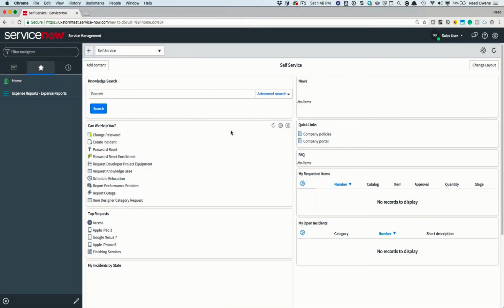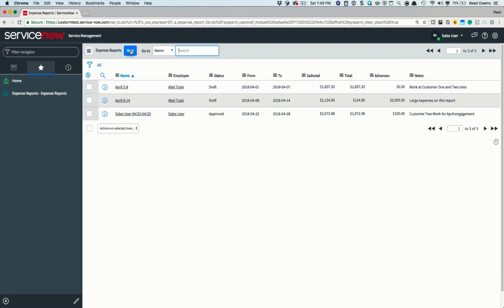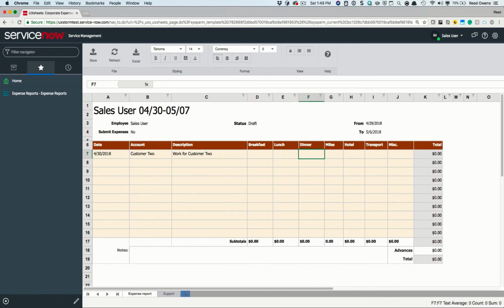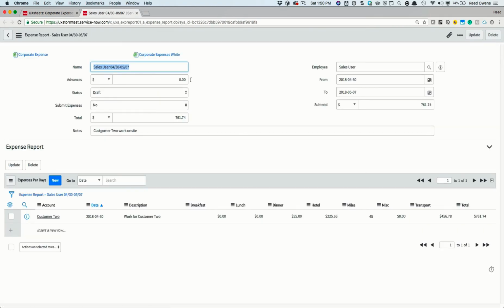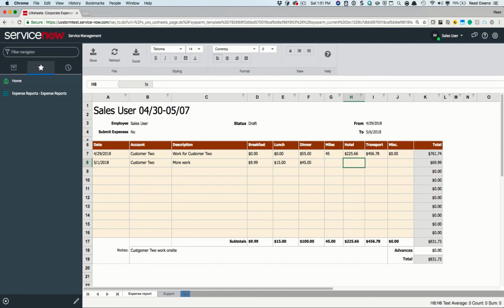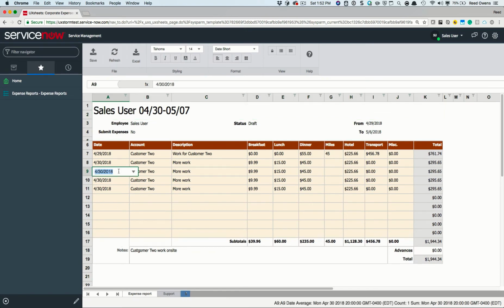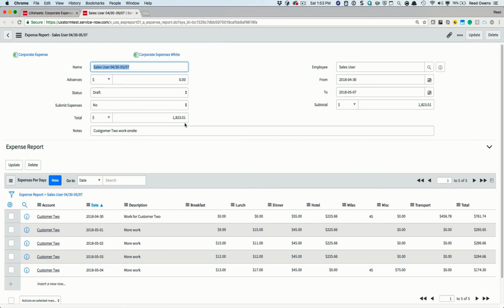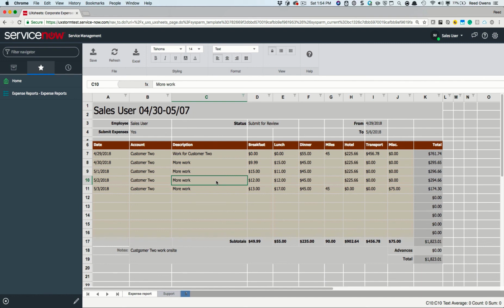UXstorm UXsheets End User Demo with Expense Reports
Demonstration of UXstorm's UXsheets application for an end user using an Expense Report as the application in ServiceNow that will receive a SpreadSheet UI